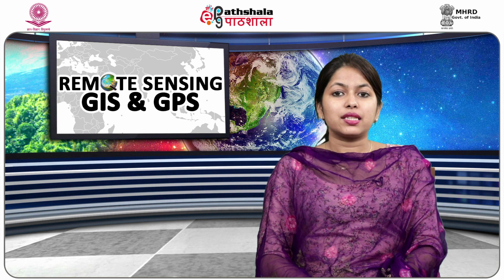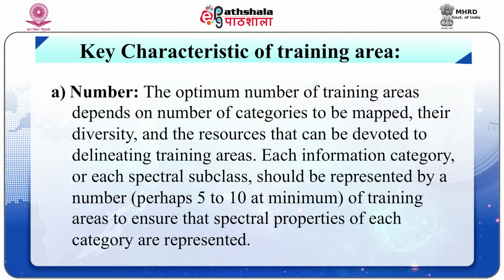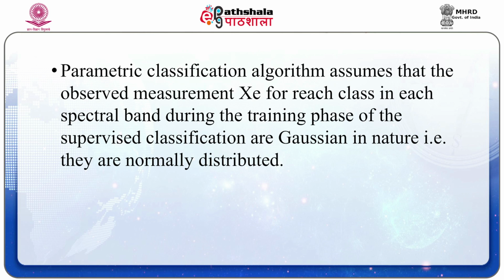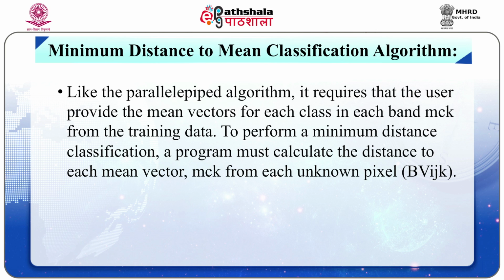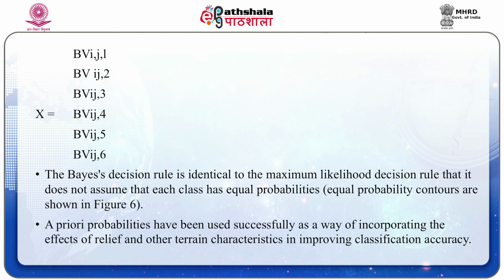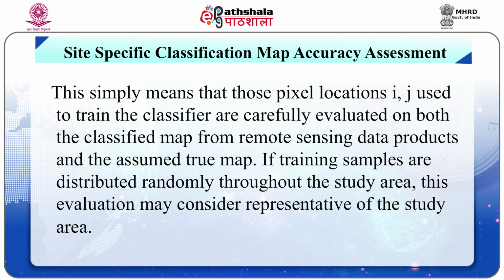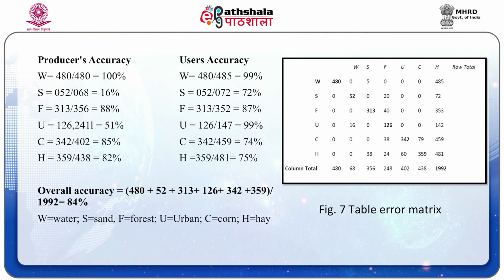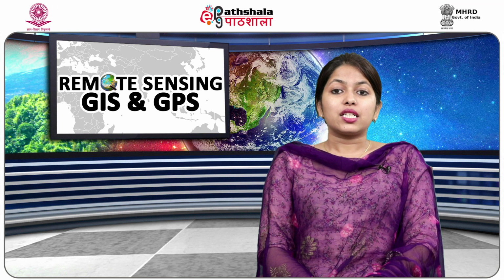Supervised Classification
Subject:Geography